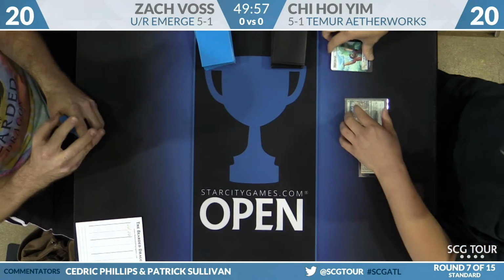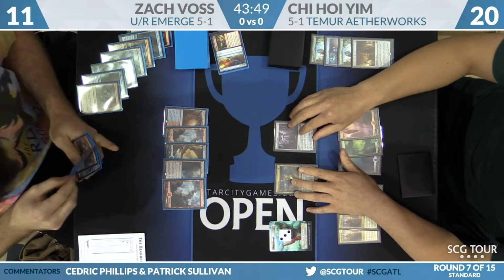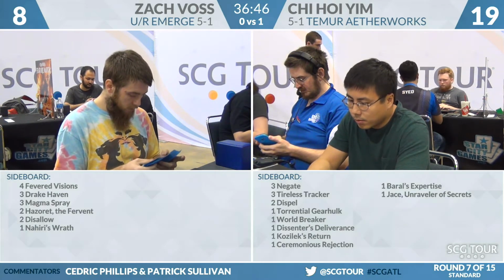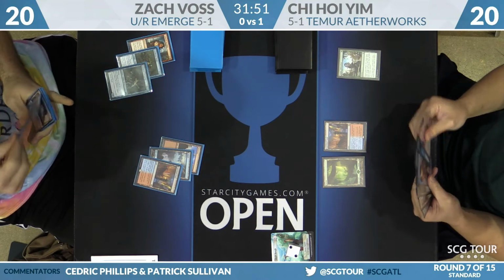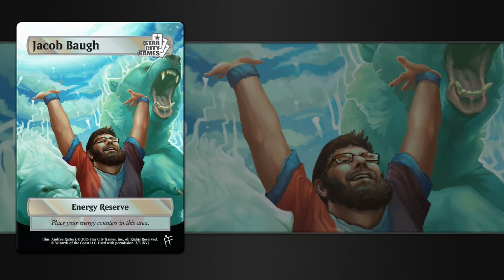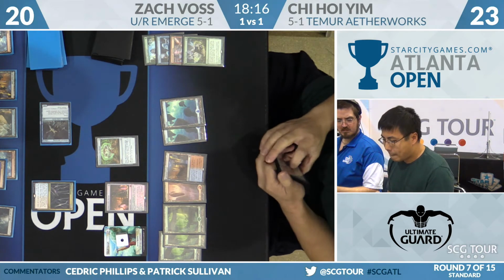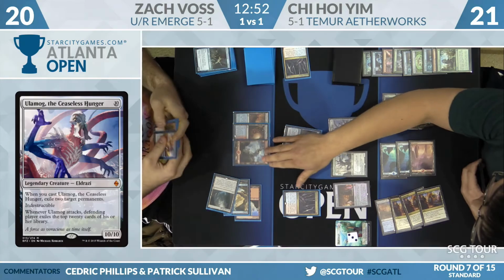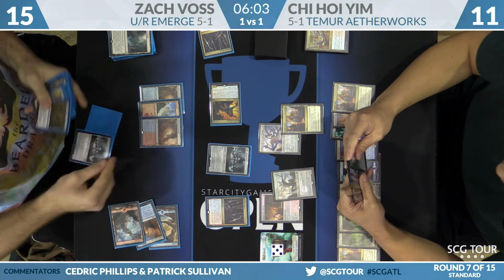SCGATL: Round 7 - Zackh Voss vs Chi Hoi | Standard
From SCG Atlanta on April 29th, 2017